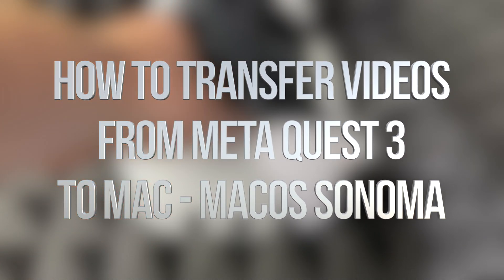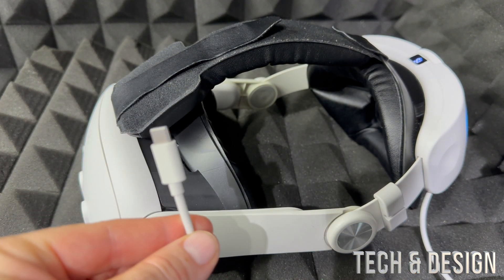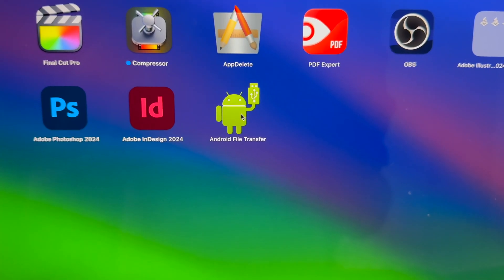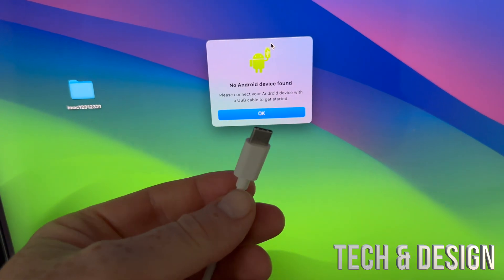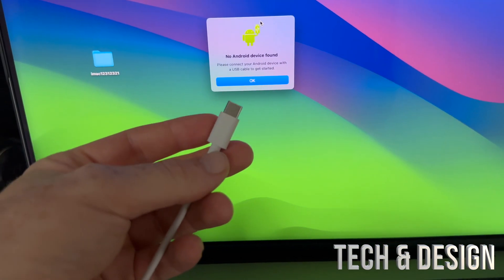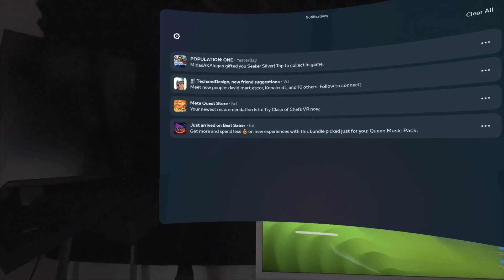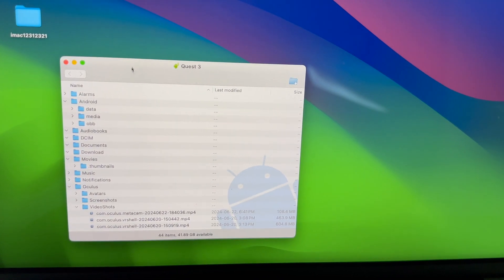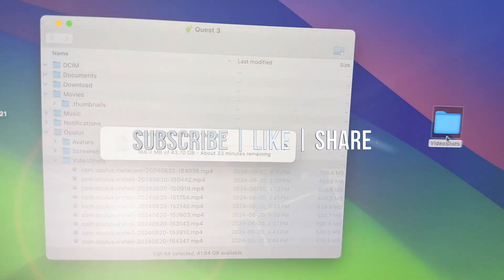How to Transfer Videos from Meta Quest 3 to Mac on macOS Sonoma